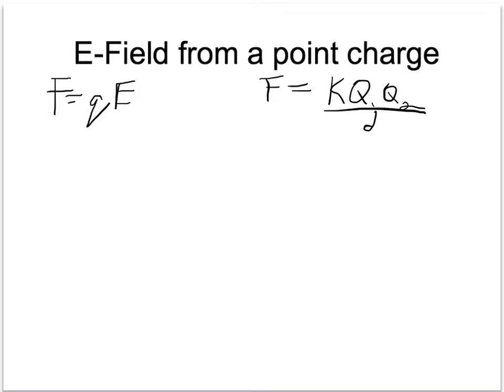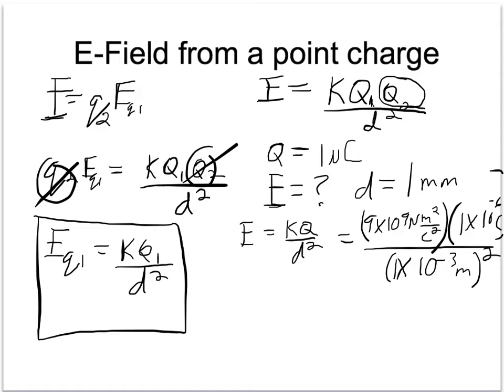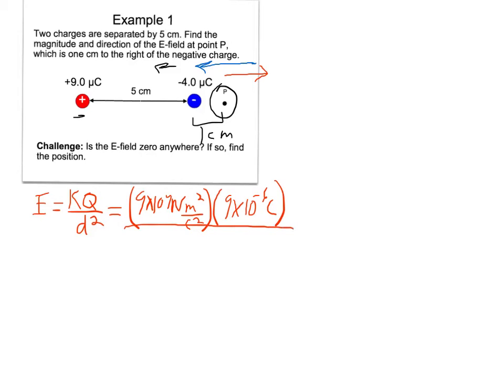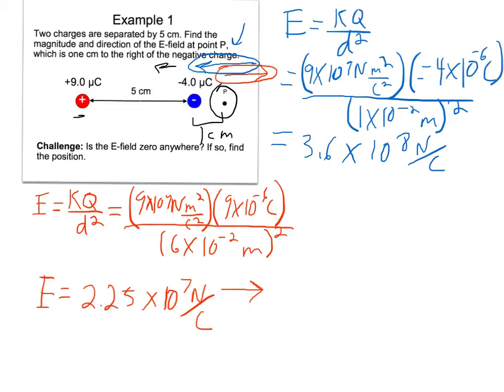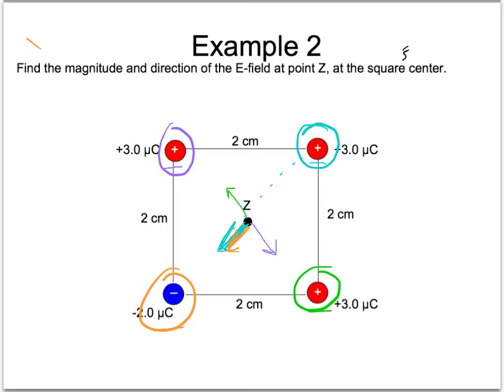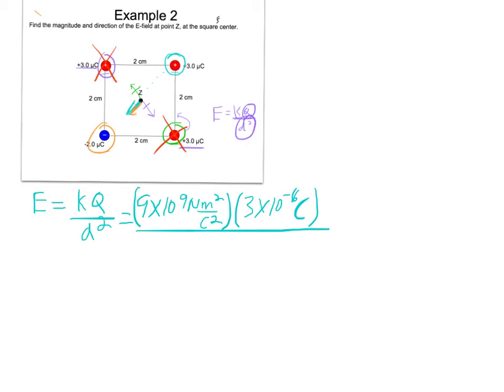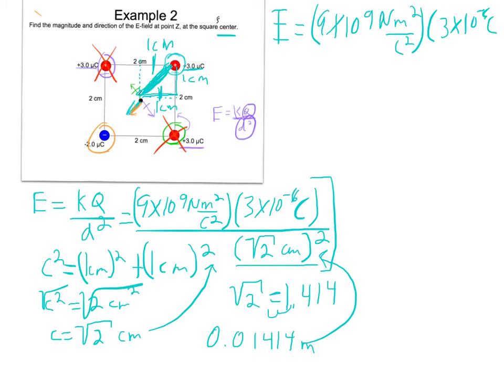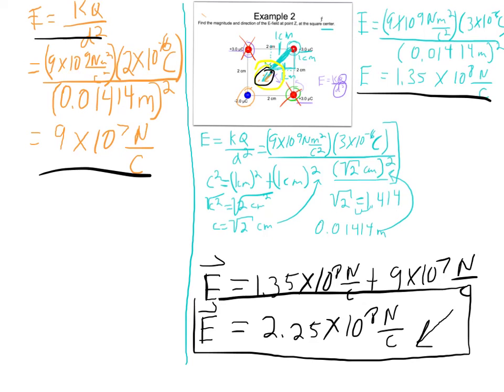electric field magnitude and direction